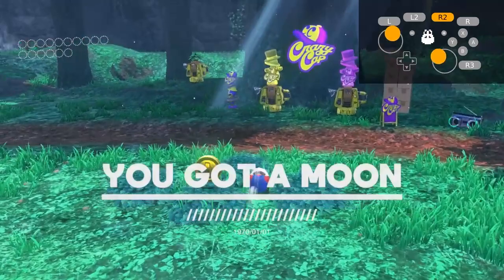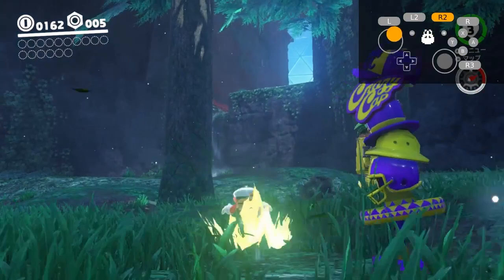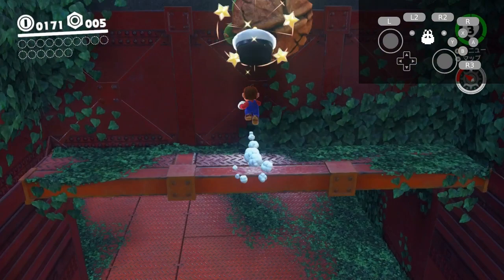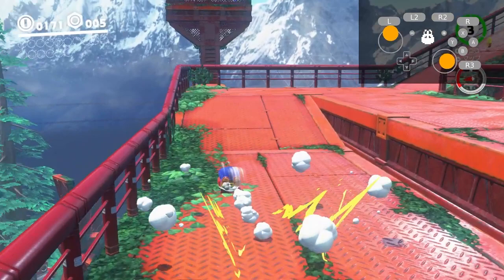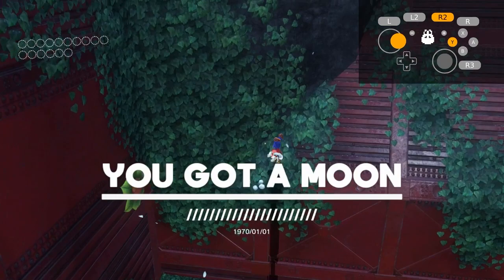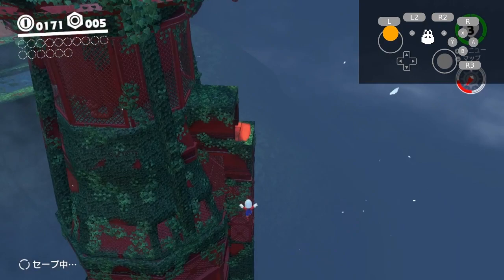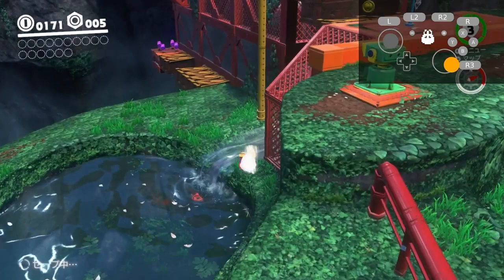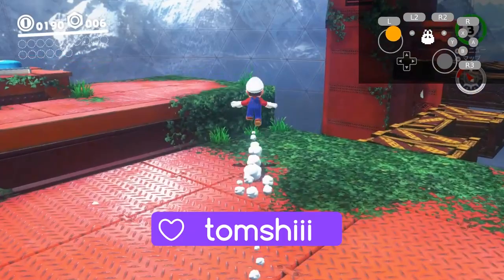How to Improve your Wooded Kingdom | Super Mario Odyssey : Speedrun Tutorial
Wooded kingdom is quite the annoying kingdom, almost back to back technical movement, difficult strats to end up out of bounds, and weird onion boy mechanics. Let's try and figure it out shall we.